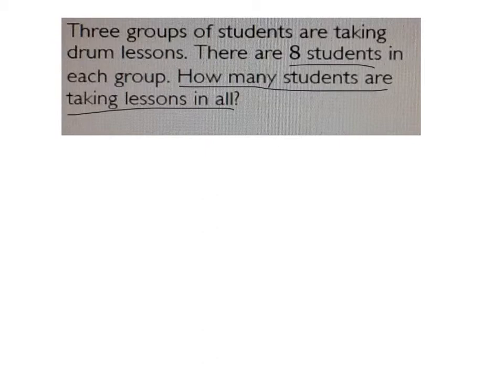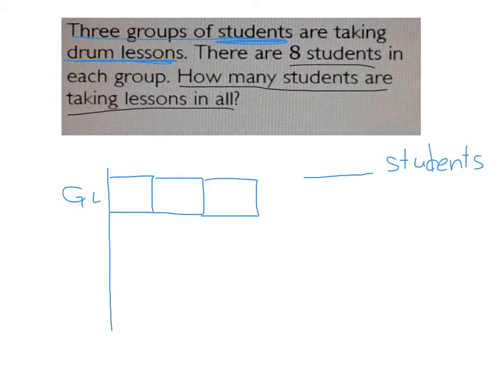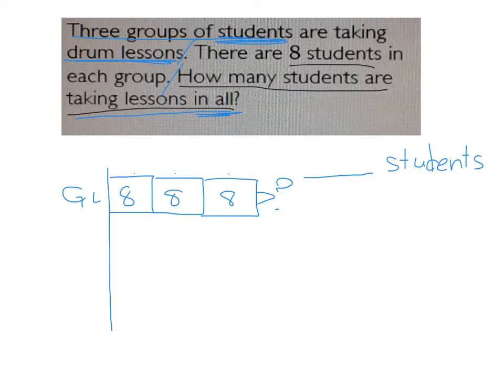Made with Explain Everything